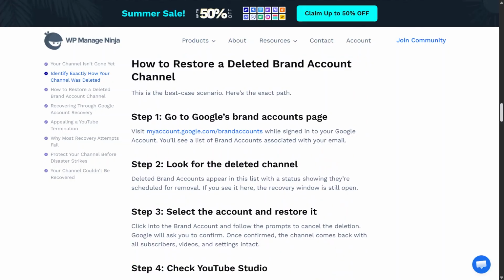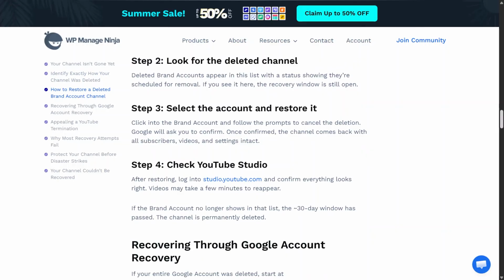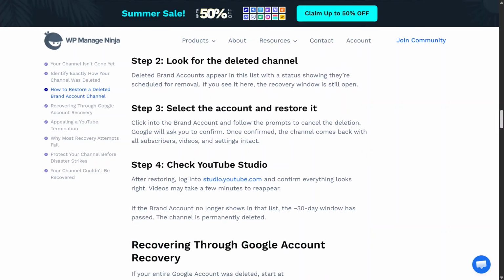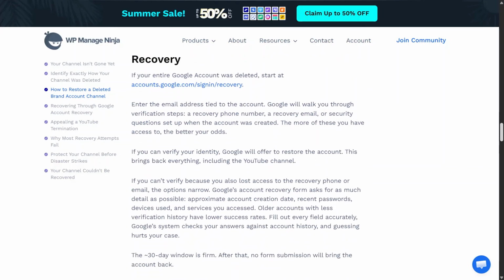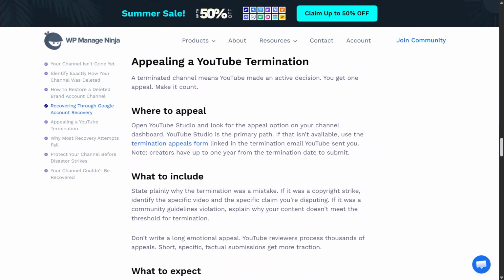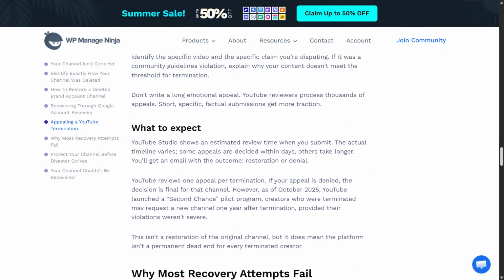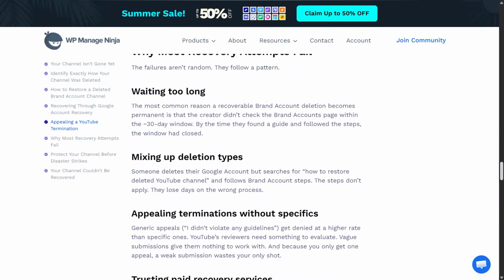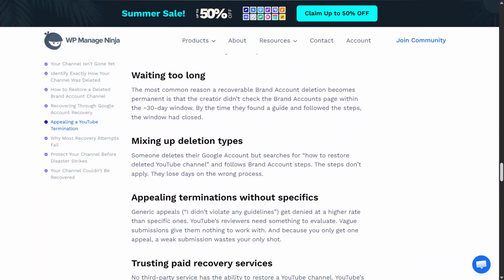How To Recover Deleted YouTube Channel: Easy Step By Step